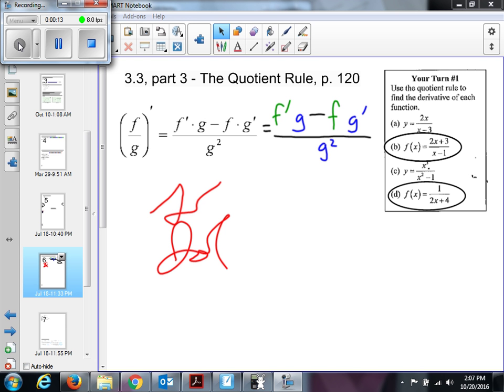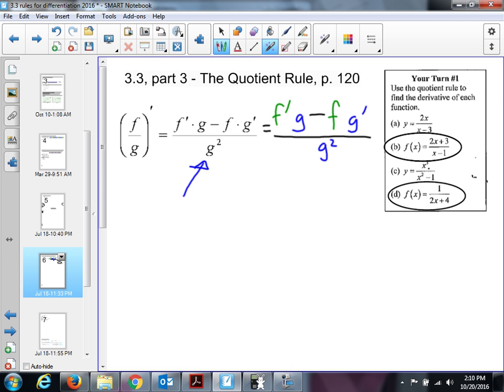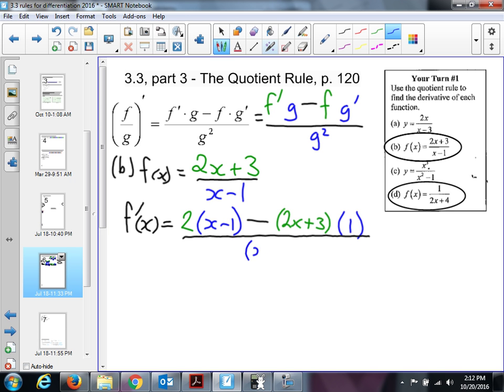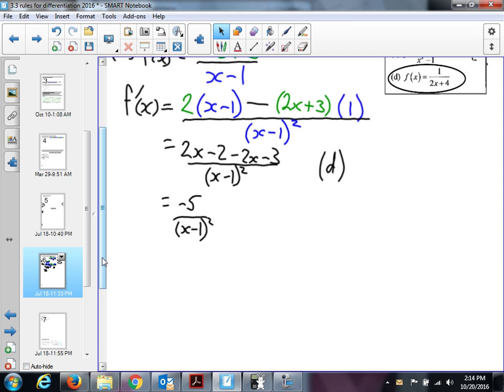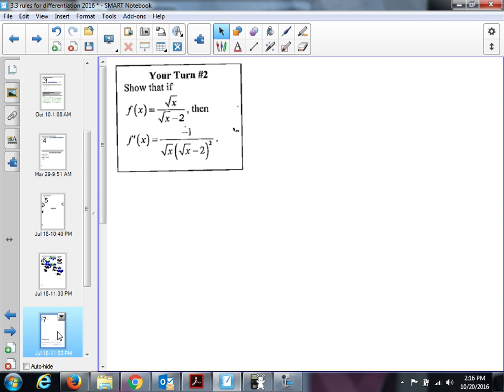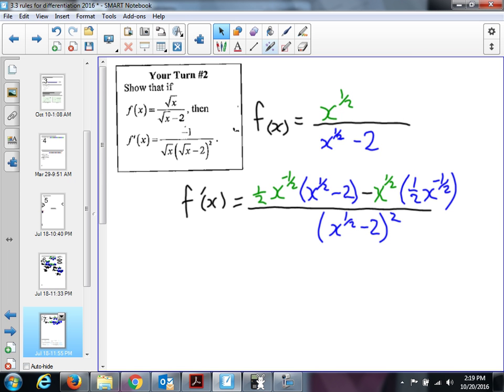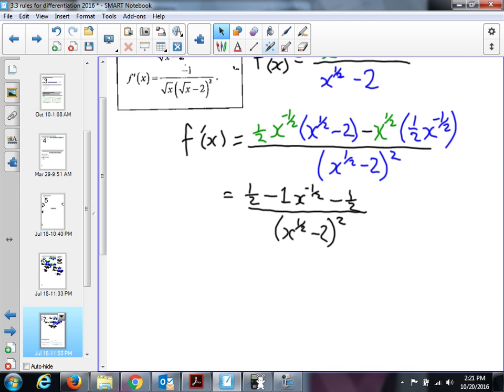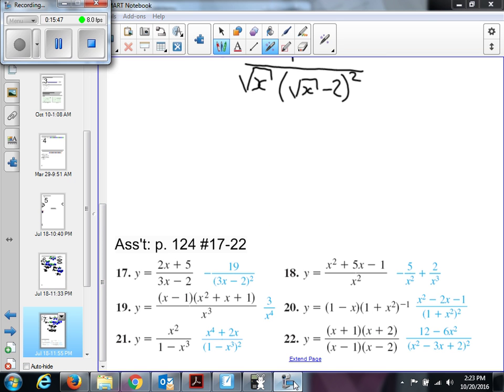3 3 differentiation part 3 quotient rule